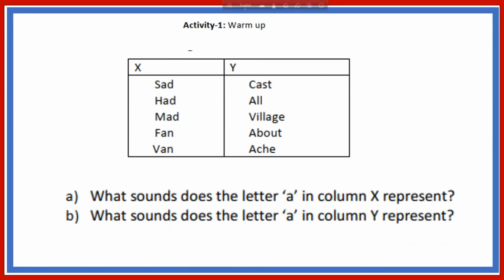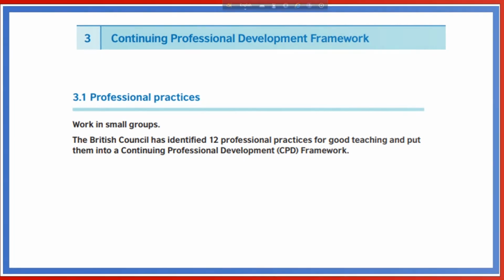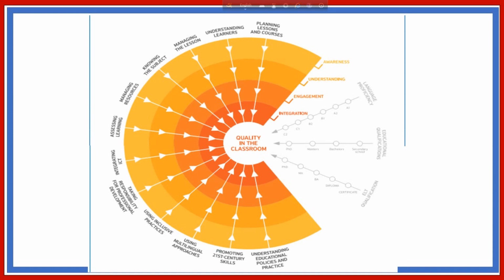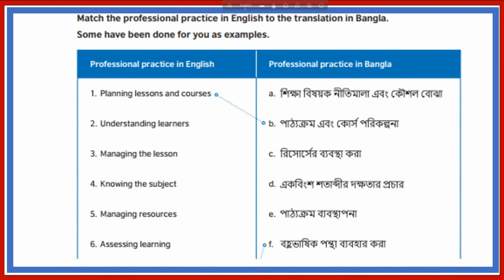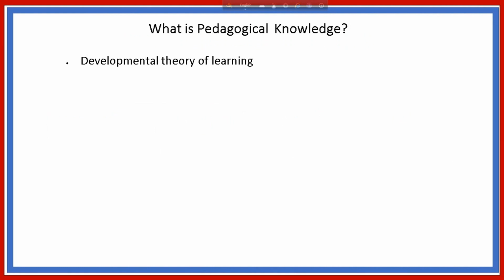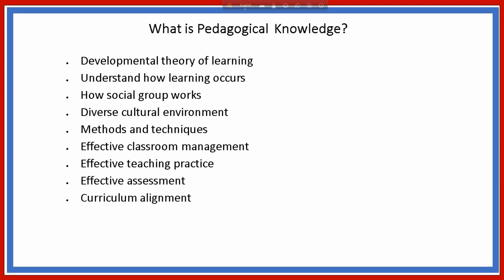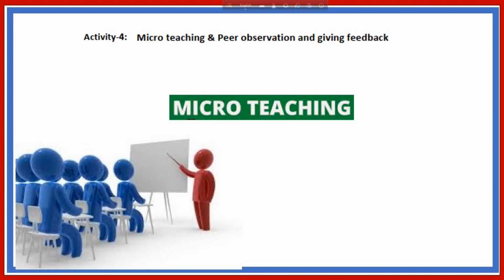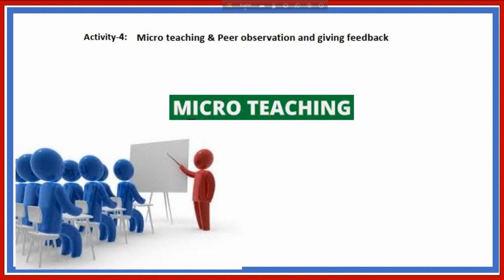বিষয়ভিত্তিক (ইংরেজি) প্রশিক্ষণ; দিন-০৫ অধিবেশন-০৪ (English Training day-05 session-04)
সাথেই থাকুন